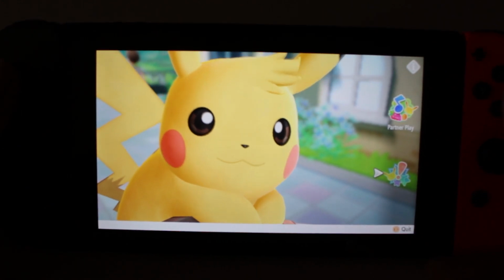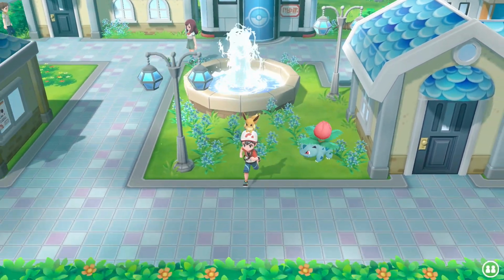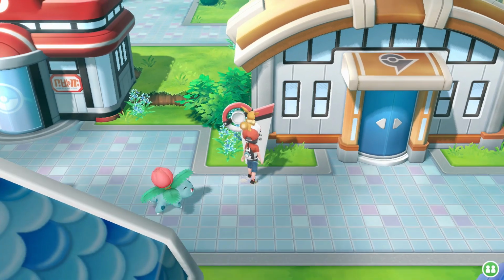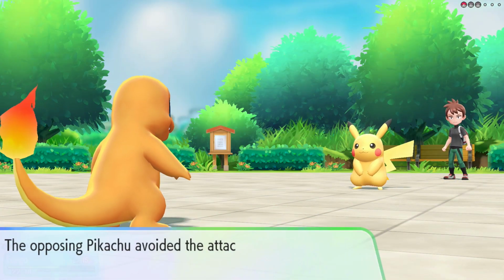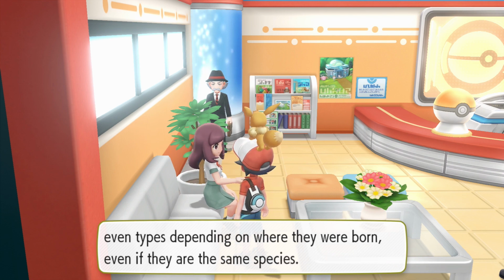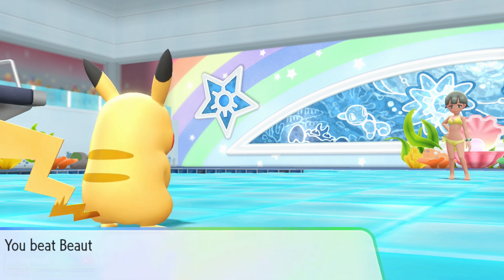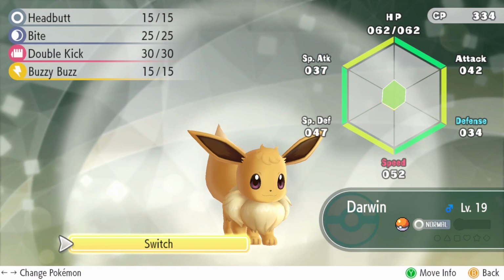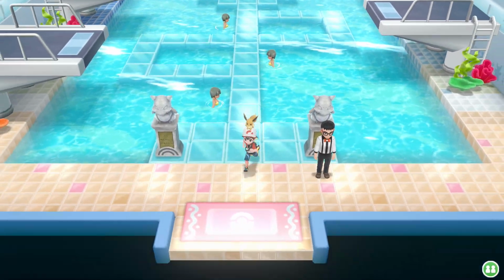Pokémon Let's Go Pikachu & Eevee - Episode 5 | Misty Makes a Splash!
We dive into the Cerulean City Gym and take on Leader Misty with a stylish new hairstyle!